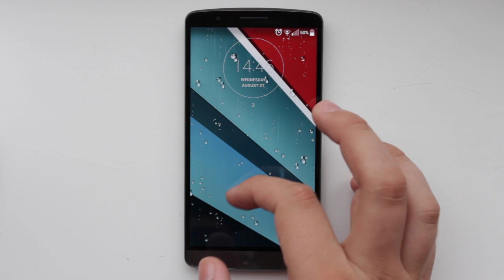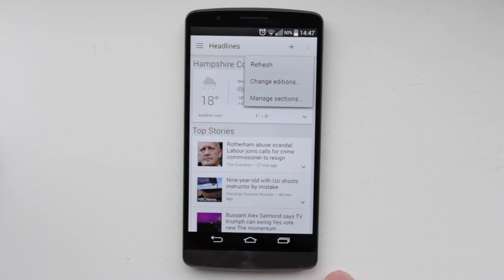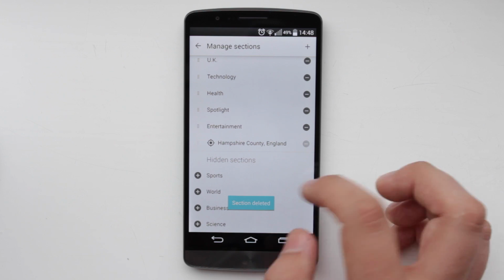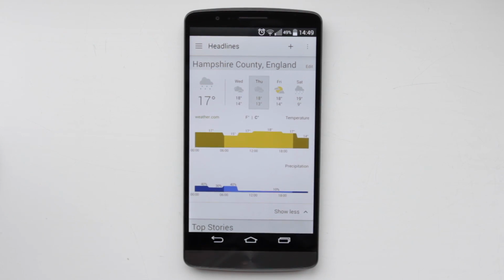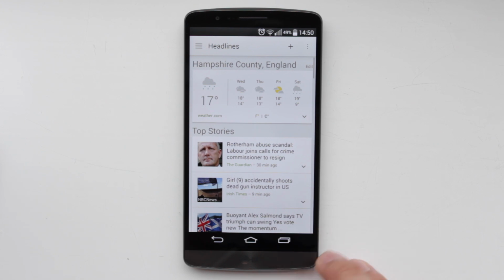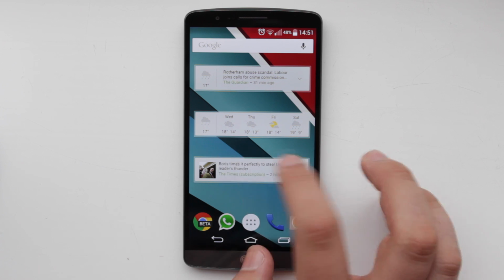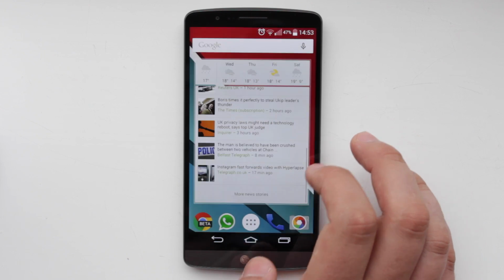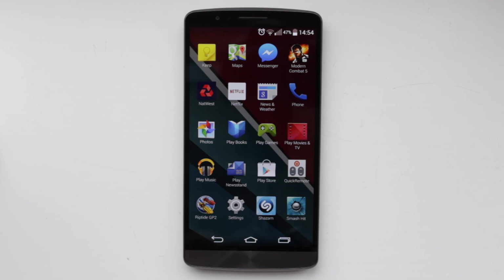Review: News and Weather by Google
Lets take a look at Google's revised New and Weather app.

Google has been updating most of its core apps with material design and News and Weather is the newest so lets take a look in this review.

The video states there is a download link but the link no longer works so Google News and Weather APK.